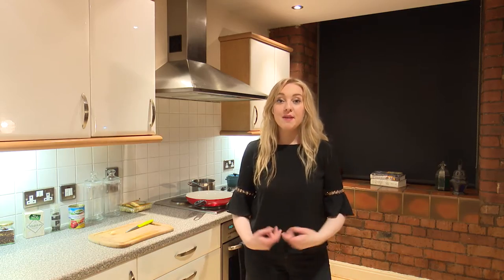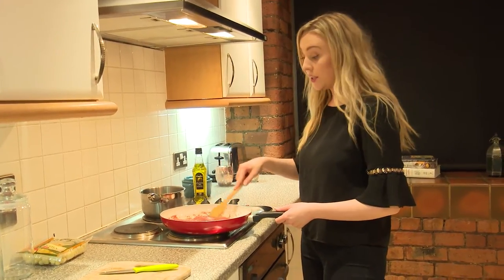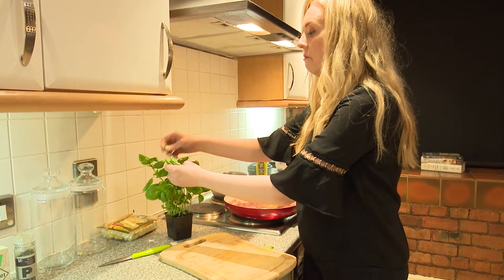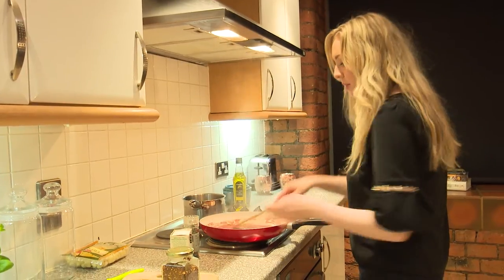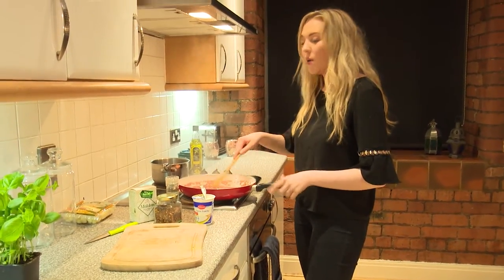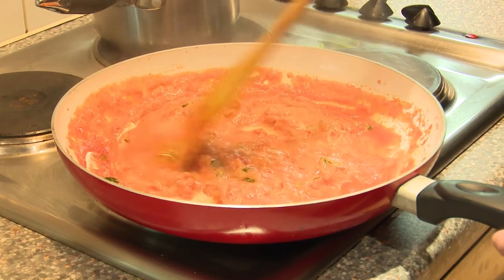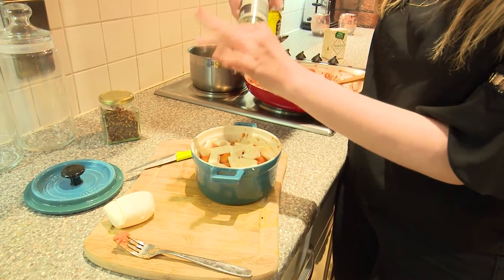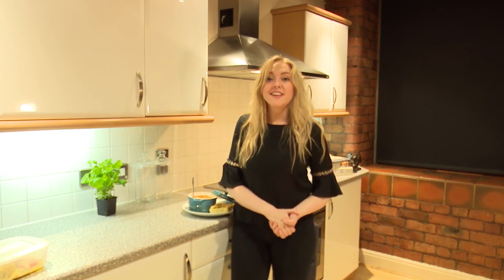Fuse Food: Winter Warmer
Fuse Food’s fourth episode is seeing out the end of winter with our Winter Warmers episode! This week, learn how to cook a tomato, basil and mozzarella gnocchi, it is delicious, simple and super cheap. A perfect one for students!

Ingredients:
- 1 tbsp olive oil
- 1 garlic clove
- 1 can of chopped tomatoes
- 1 tsp chilli flakes
- 2 tbsp crème fraiche
- 1 handful of fresh basil
- 4 slices of mozzarella
- 1 packet of gnocchi

Serves 2

Cooking time: 15 minutes

Sound Effects: freesound.org, emmykristen, Background Stock.